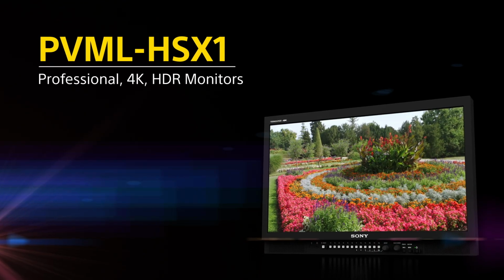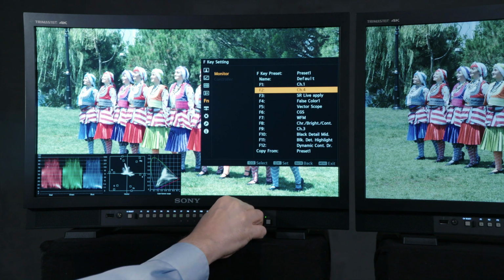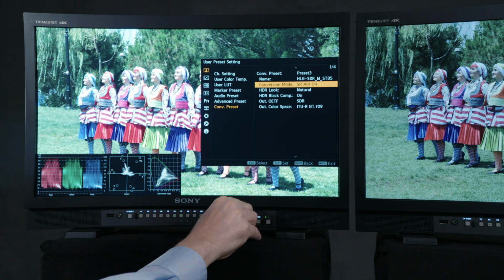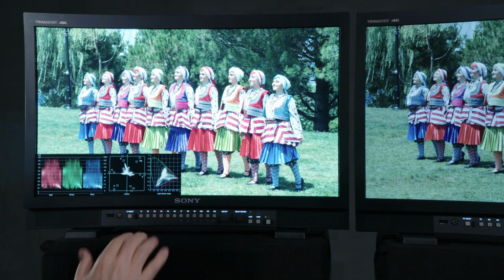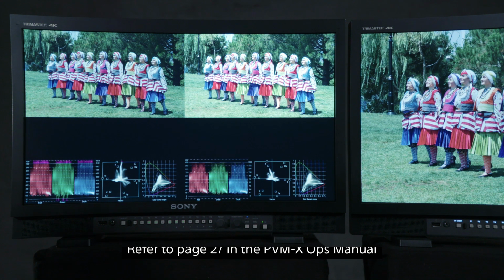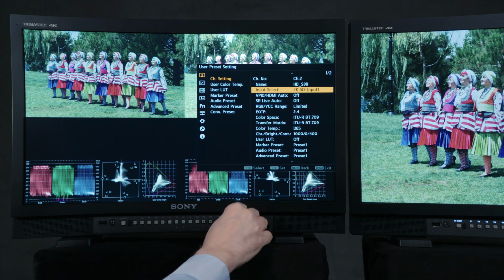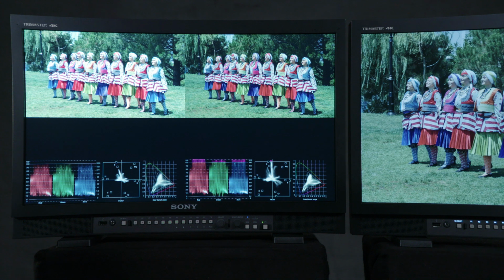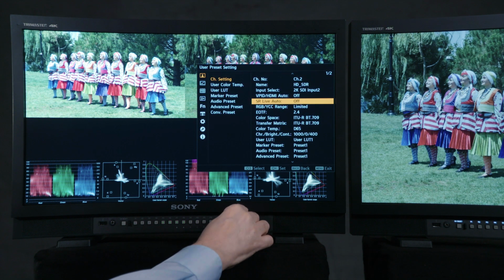Getting Started: PVML-HSX1 HDR-SDR Conversion License for PVM-X Series of Professional Monitors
Learn how to use and get the most out of the PVML-HSX1 HDR-SDR conversion license for Sony's TRIMASTER high-grade picture monitors, PVM-X3200, PVM-X2400, and PVM-X1800. This license can be used to support Sony's proprietary HDR-SDR conversion when used in a live production environment. 4K to HD down-conversion and 3D LUT conversion can also be applied at the same time and output to external 4K/HD devices.

0:00 – Intro
03:04 – Initial Menu Setup
03:43 – Auto Conversion using Presets
08:46 – LUT Conversion Setup
14:34 – Conversion Using SR Live Metadata
16:41 – Outro